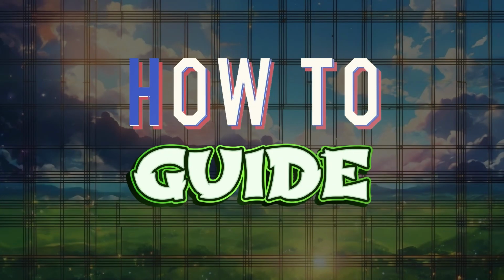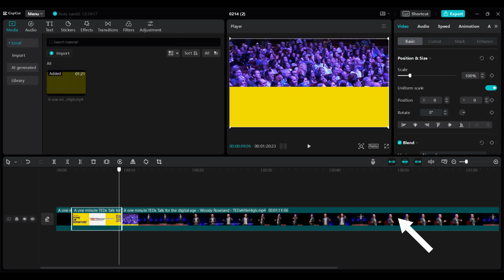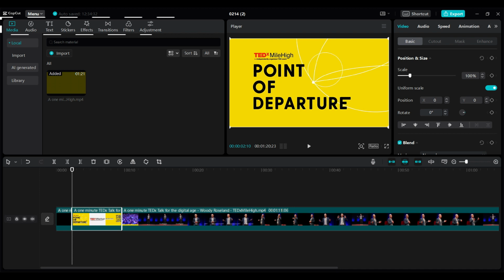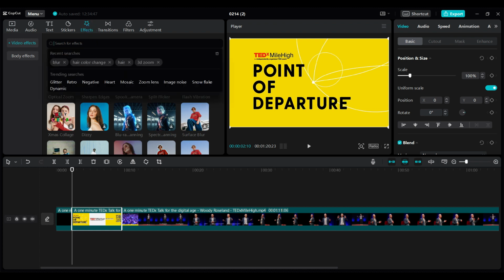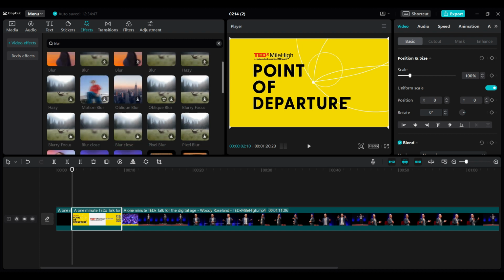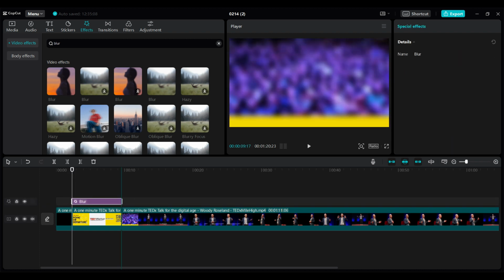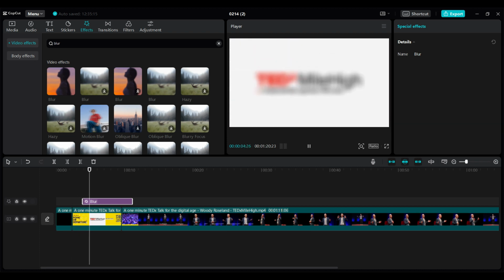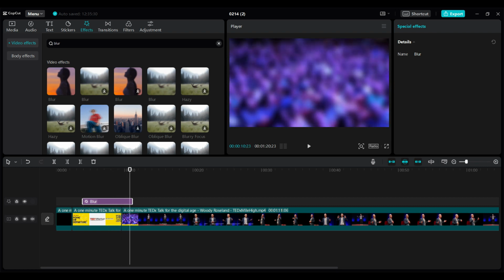How to Blur Video on CapCut (2024)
Want to blur out faces, license plates, or anything else in your CapCut videos? Look no further! ️‍
This comprehensive tutorial will guide you through every step of the blurring process in CapCut, no matter your experience level.